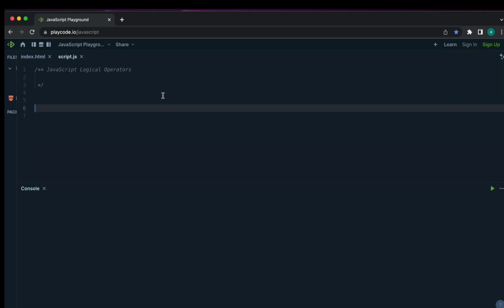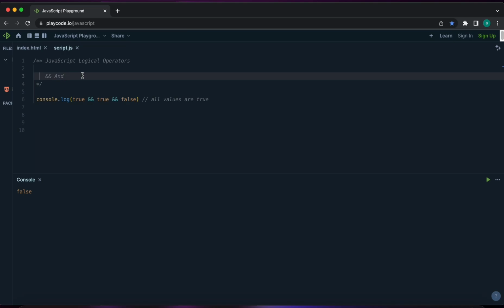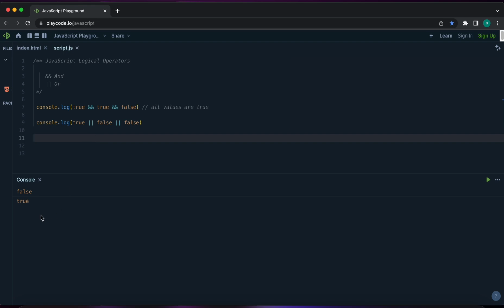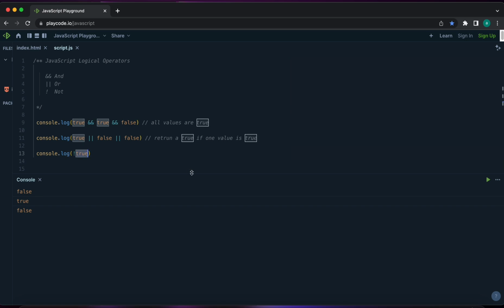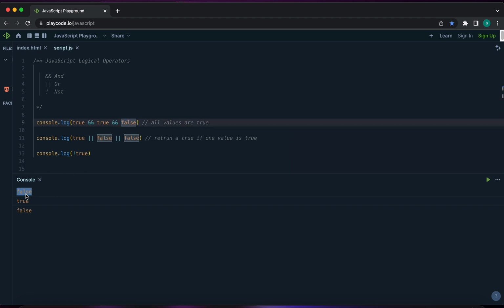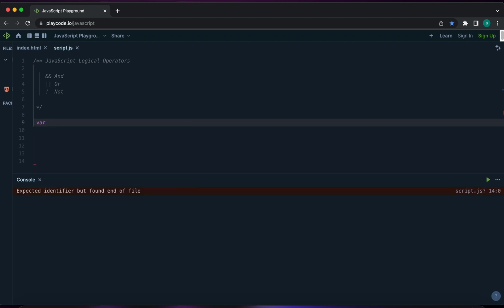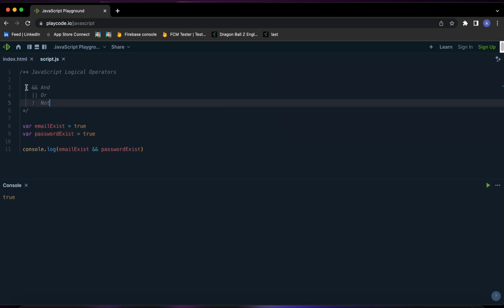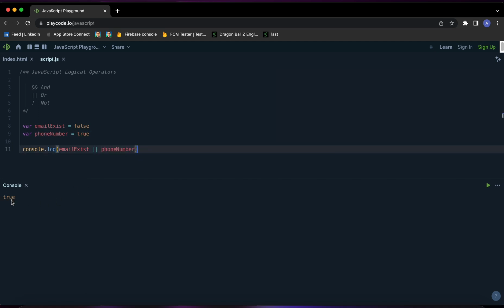Mastering Logical Operators in JavaScript: A Beginner's Guide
In this video, we explore the use of logical operators in JavaScript, including AND (&&), OR (||), and NOT (!). We'll demonstrate how these operators can be used to create complex conditions and control the flow of our code. Whether you're new to programming or looking to enhance your JavaScript skills, this video will provide valuable insights and practical examples for using logical operators effectively.

In this playlist you will learn:
learn javascript
for beginners 2024
full course
visual studio code
arabic
for complete beginners
learning javascript
learn js for web development
learn javascript
for web design
for website
what is javascript
for beginners
learn javascript from 0

Using Logical Operators to Create Dynamic Web Applications
Advanced JavaScript: How to Combine Logical Operators for Complex Conditions
JavaScript Logical Operators: Tips and Tricks for Error-Free Code
Conditional Statements Made Easy: Understanding Logical Operators in JavaScript
Unlocking the Power of Logical Operators in JavaScript Programming
JavaScript Logic: Mastering Logical Operators for Efficient Code
Common Mistakes with Logical Operators in JavaScript and How to Avoid Them
Making Sense of Logical Operators: A Comprehensive Guide for JavaScript Developers
JavaScript Logical Operators Demystified: Everything You Need to Know